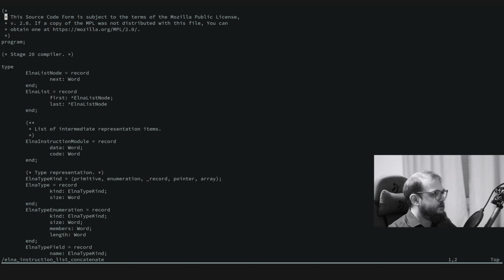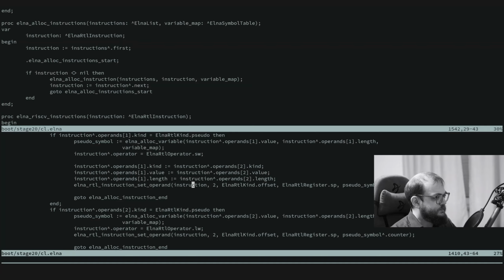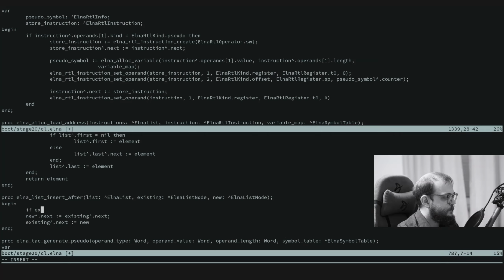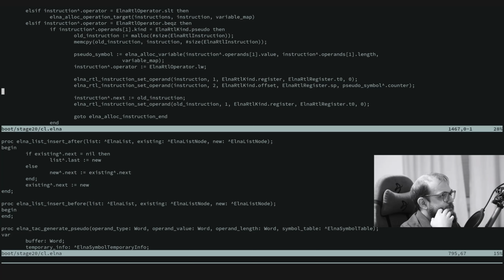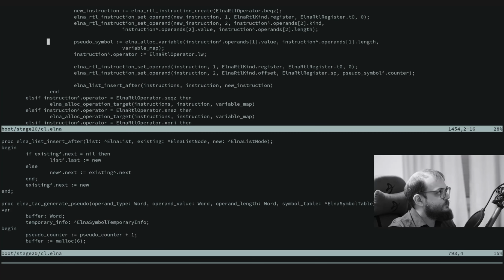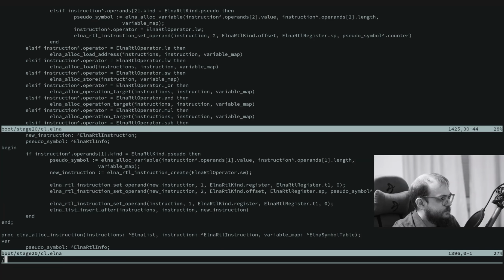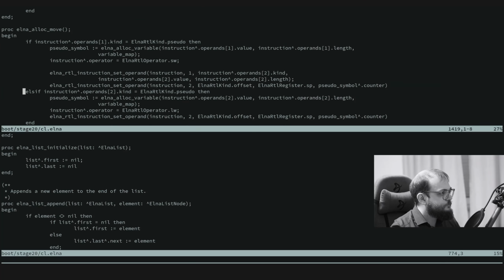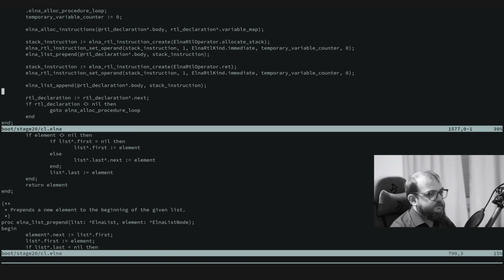Compiler construction. Inserting instructions into any position in the during the allocation pass